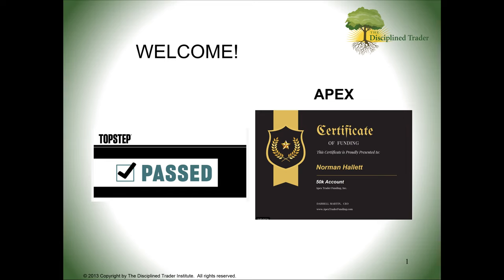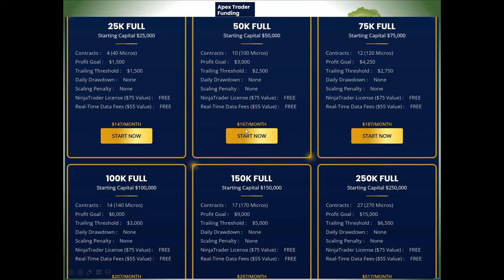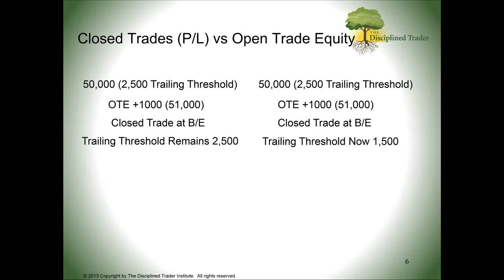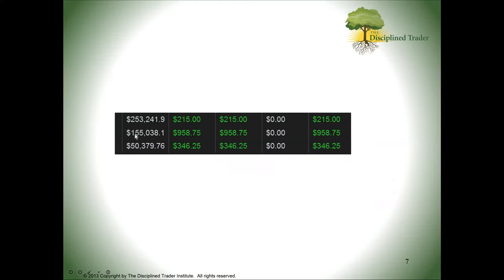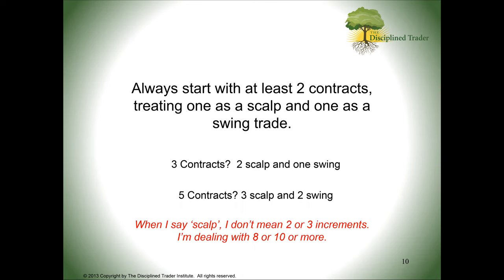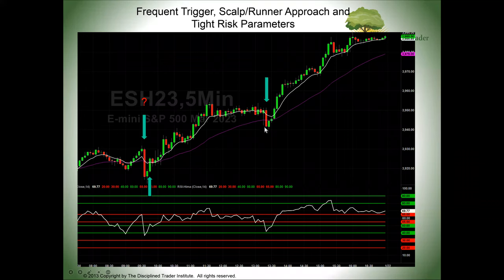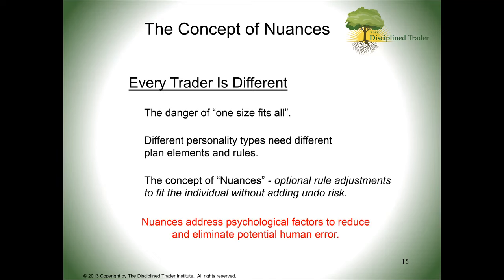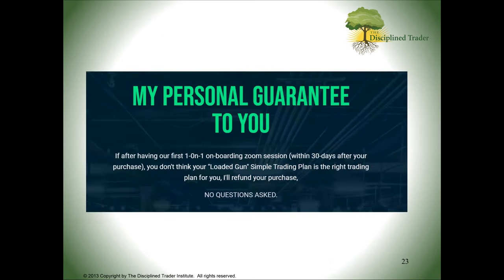⏰ Synergy Traders #43.02: Their Money, Your Profit: Keys To Getting Funded with Norman Hallett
Title: ⏰ Synergy Traders #43.02: Their Money, Your Profit: Keys To Getting Funded with Norman Hallett of TheDisciplinedTrader.com

Recorded on Tuesday, January 24th, 2023 as part of the Synergy Traders #43, Day 1: "Tech Wizards 2023 Conference" event, hosted by TradeOutLoud and TimingResearch.

Bonus...
⚡ eBook: 10 Recession Trading Strategies